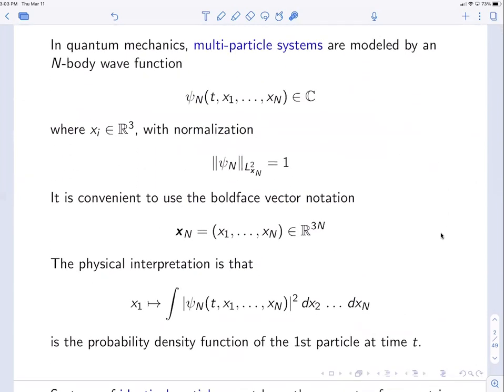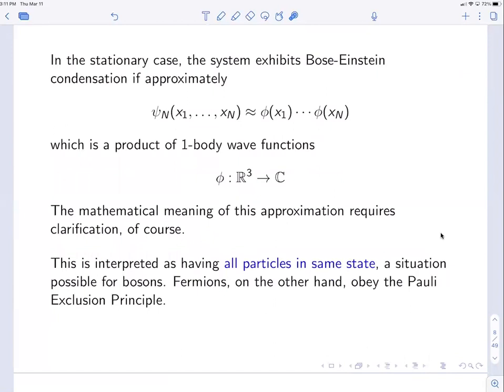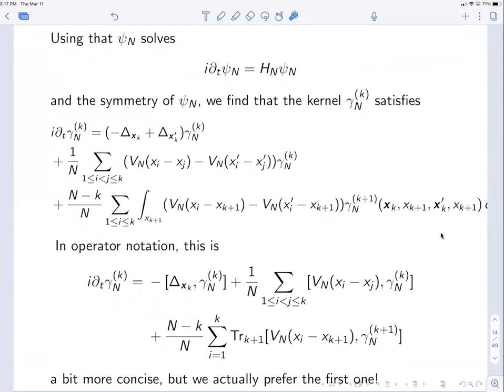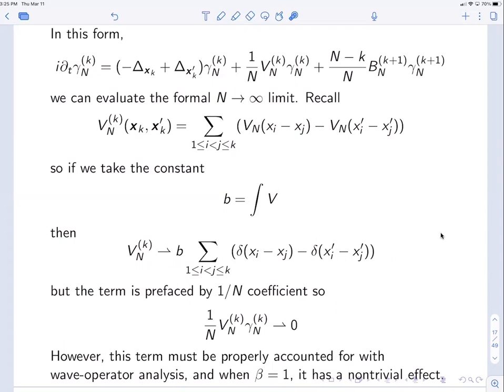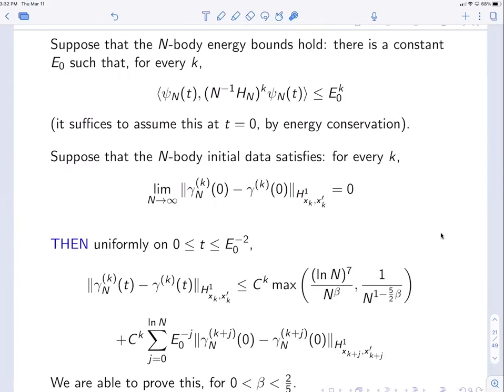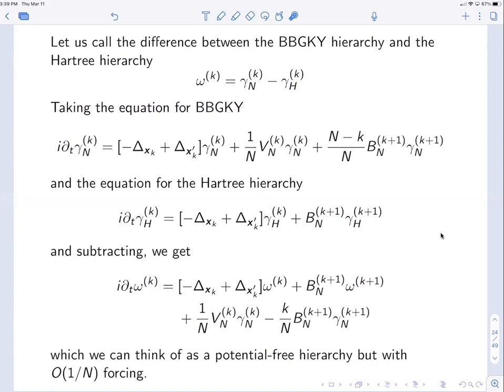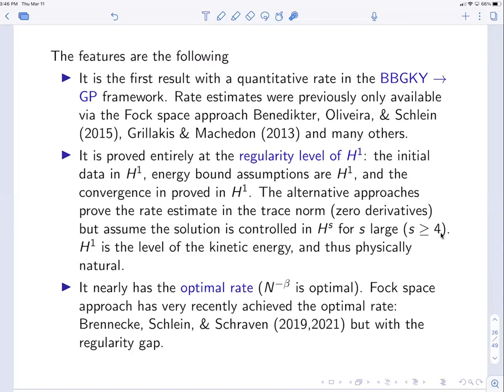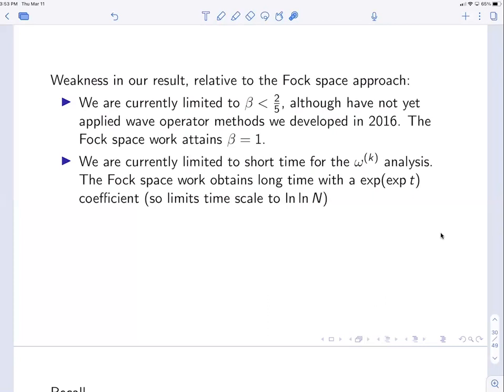VAPS17:"Quantitative Derivation and Scattering of the 3D Cubic NLS"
Speaker: Justin Holmer,  Brown University

Abstract: We consider the derivation of the cubic defocusing nonlinear Schrodinger equation from quantum N-body dynamics. Previous approaches first prove the convergence of the BBGKY hierarchy to GP hierarchy as a weak limit and then upgrade this to a strong limit by minimality and convexity. We reformat the argument using Klainerman-Machedon theory to directly prove the strong limit in the energy space and obtain an explicit rate estimate. This rate estimate is nearly optimal and there is no gap in regularity between the space of initial data and the space in which the limit is proved. We also discuss in detail a nonlinear scattering lemma involving the comparison between the nonlinear Hartree evolution and the nonlinear Schrodinger solution. This is joint work with Xuwen Chen (University of Rochester).